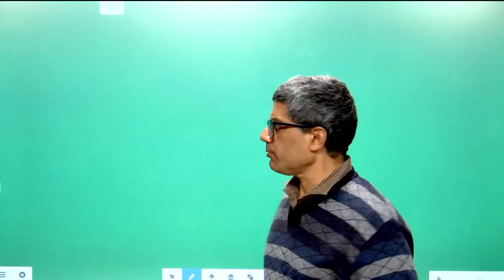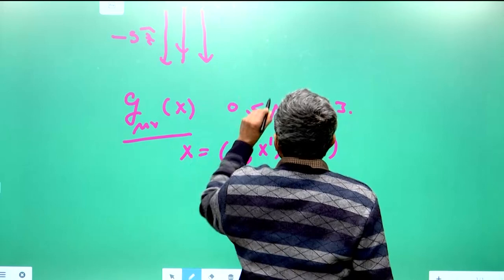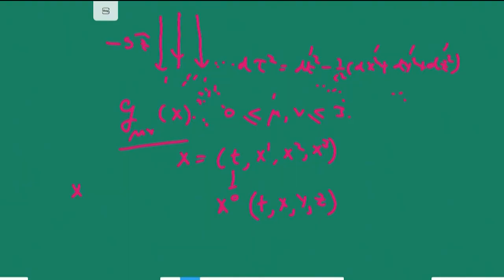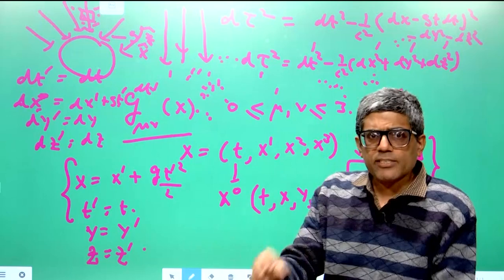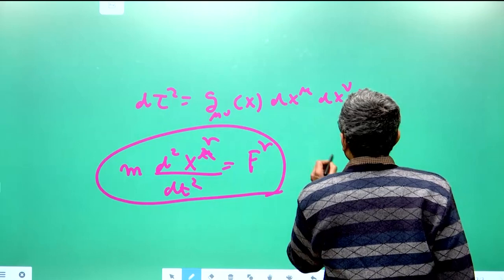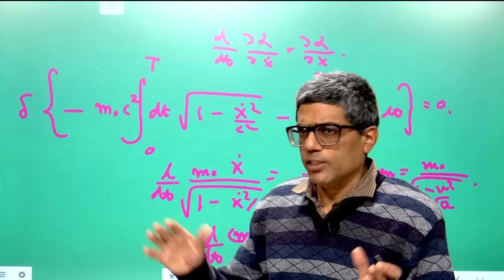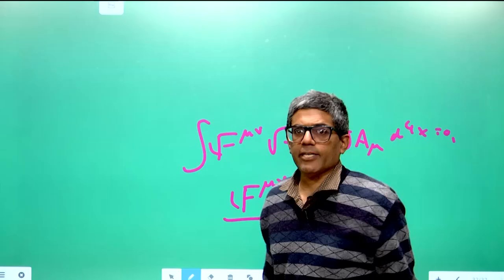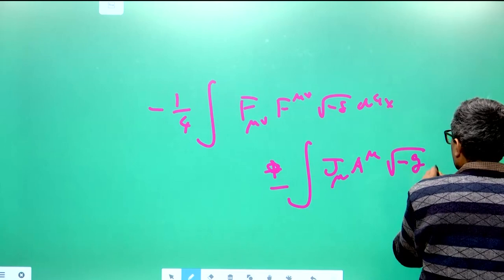Wave Guides, Resonator cavity Lecture-1